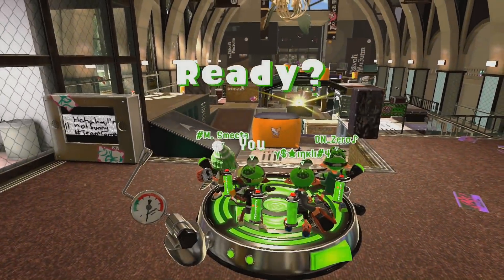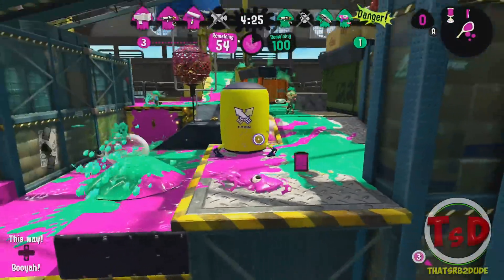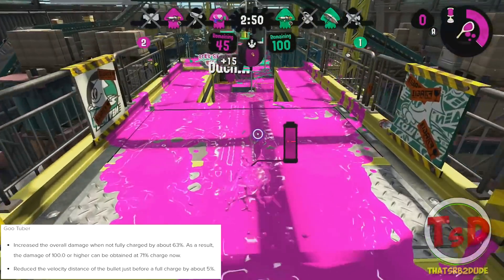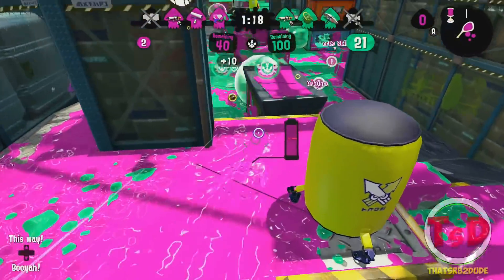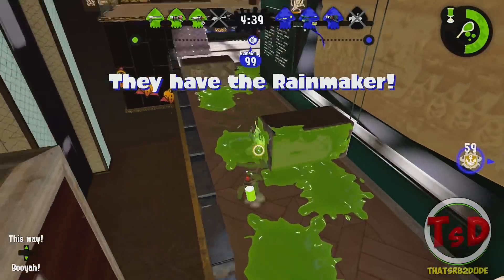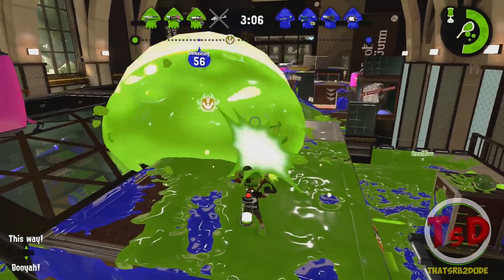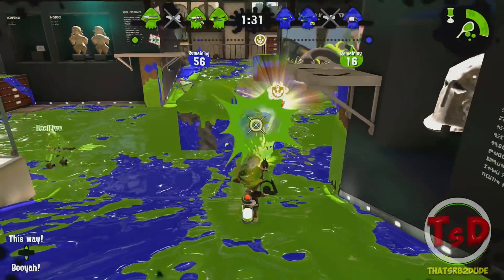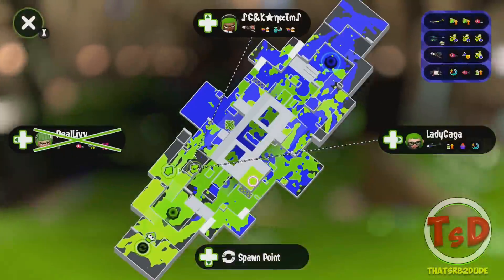Splatoon 2 - Forge & N-Zap Nerf but how badly?! (Patch Notes 2.2.0 )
The New Patch 2.2.0 will be released on the 17th of January for Splatoon 2. In this video I will be going through all the Patch Notes of version 2.2.0

If you're new:

Hello and welcome I'm ThatSrb2DUDE and I make gaming videos of Sonic and Splatoon. I usually post videos of Sonic fangames & high level Splatoon gameplay videos.